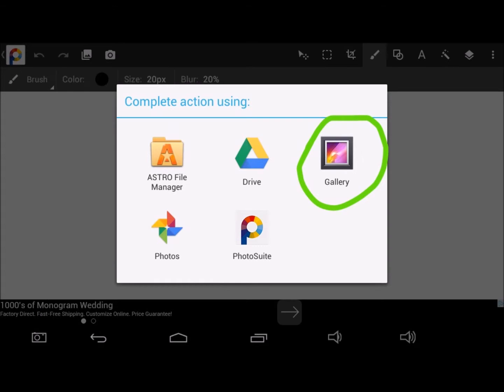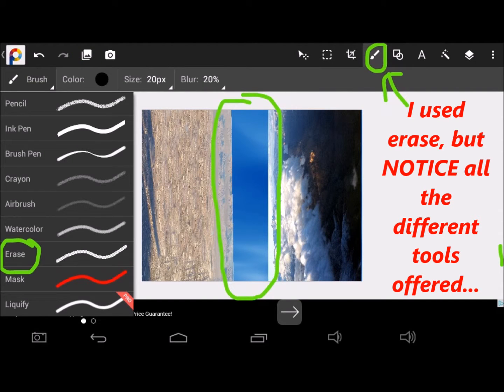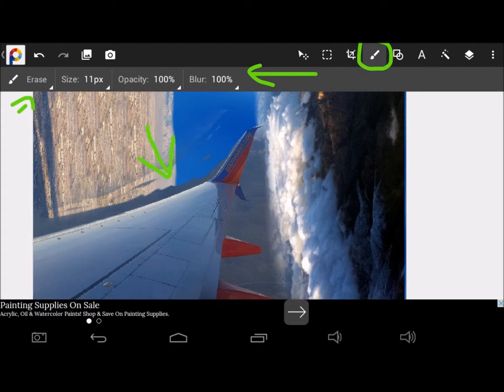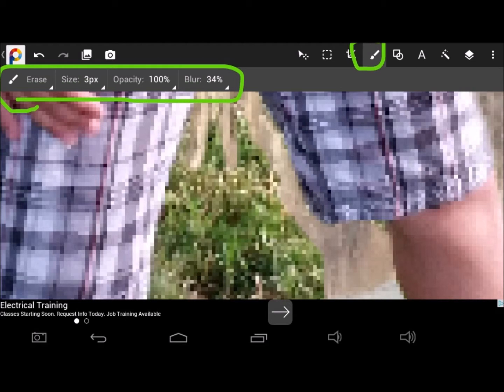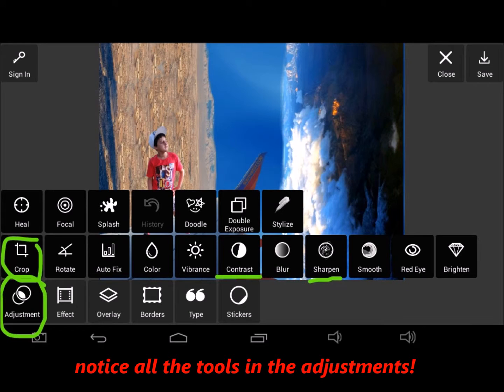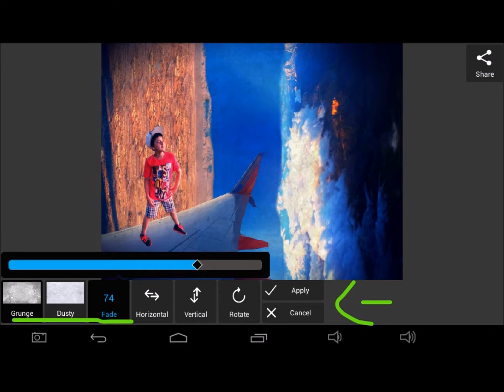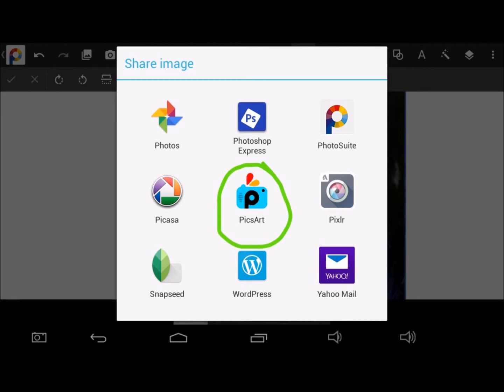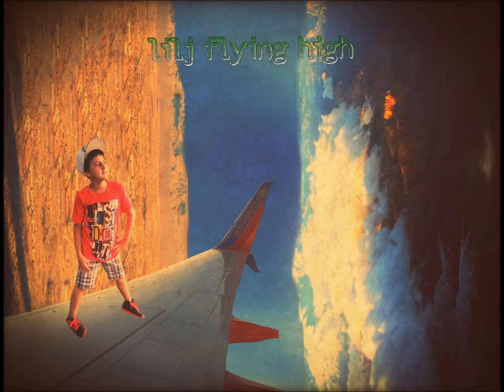image editing using multiple apps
this video shows how to make a surreal image using multiple apps on your cell phone or tablet!